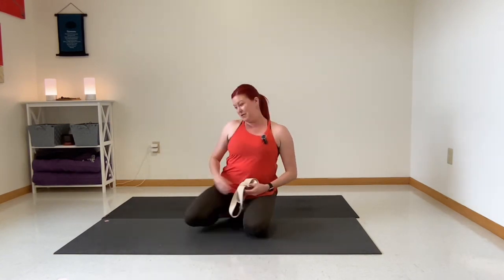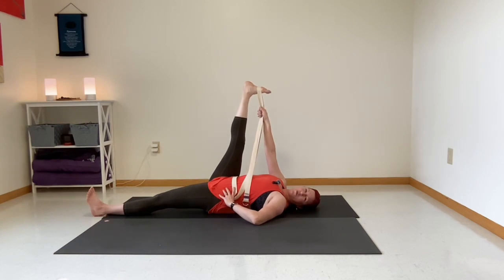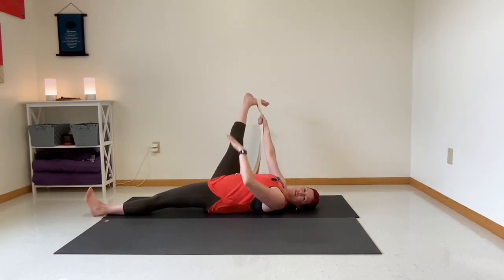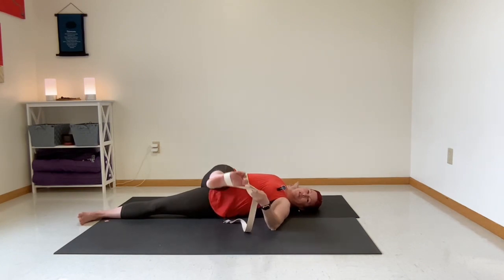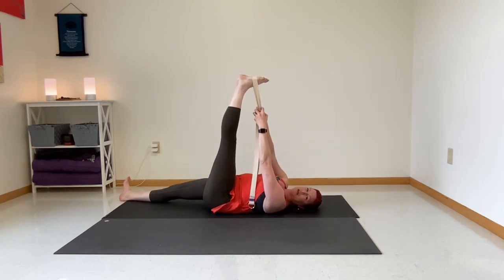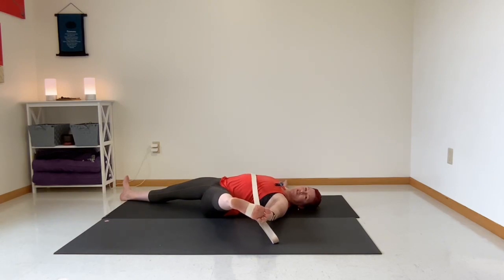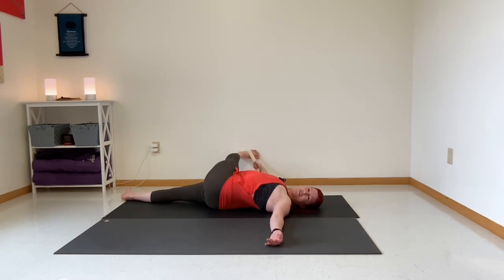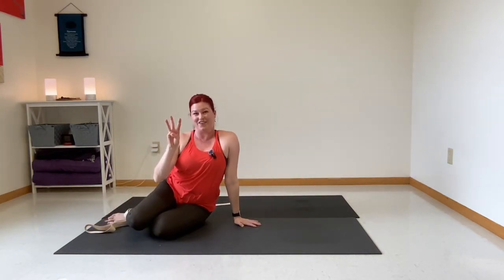Quick Stretch for the Busy Person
You are a busy person so you know when you have a chance for self care, you want it to be powerful and effective.  This stretch will take you under 10 min, uses a strap, and effectively stretches the hips, back, and hamstrings.  Three areas that need a little love!

For more quick and effective stretches, head to Yoga Relief

00:00 Introduction
00:55 Hamstring stretch right
01:52 Hip Stretch right
02:38 Outer hip stretch right
03:29 Back stretch right
03:57 Hamstring stretch left
04:36 Hip stretch left
05:33 Outer hip stretch left
06:30 Back stretch left